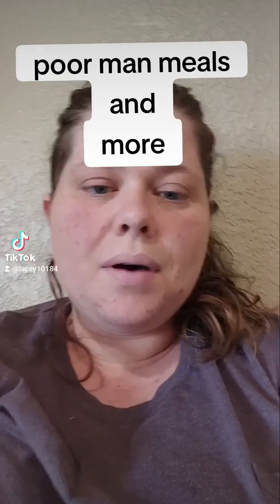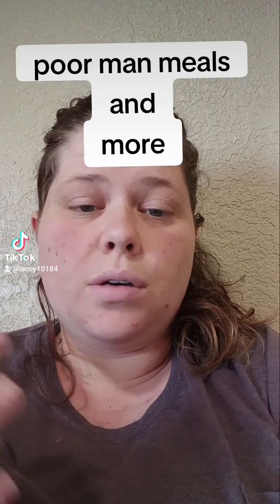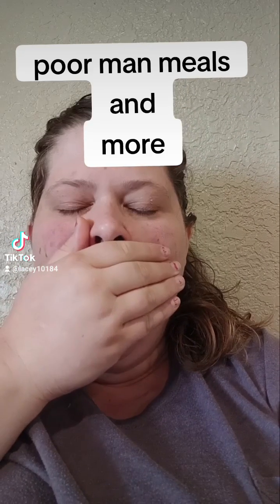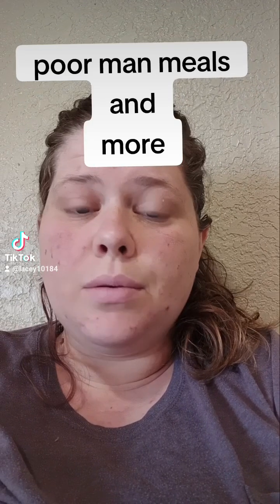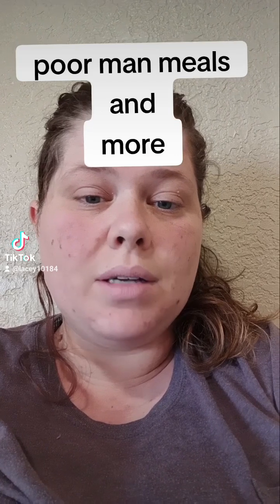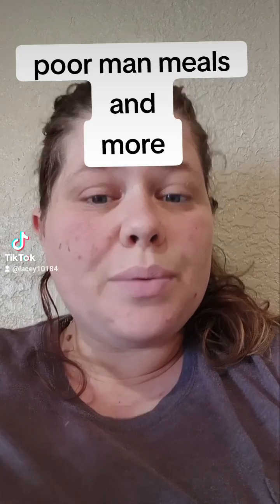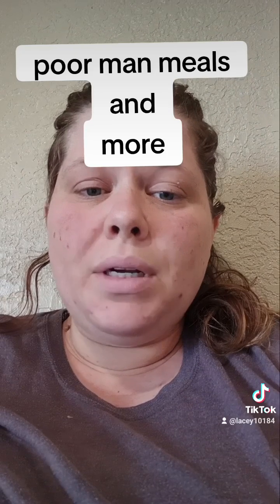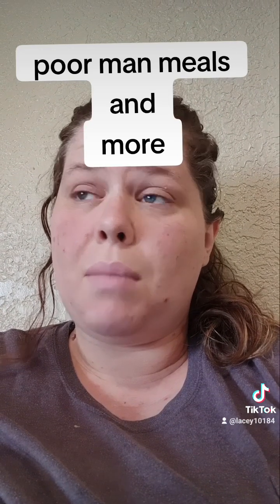poor man meals and more